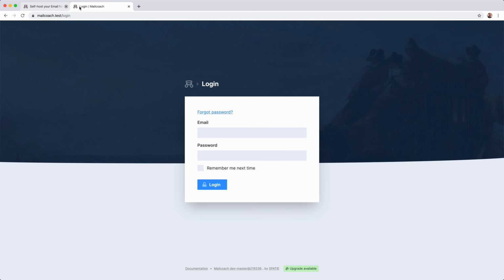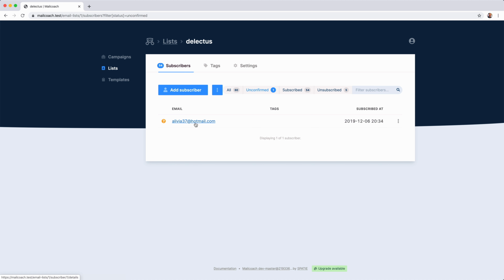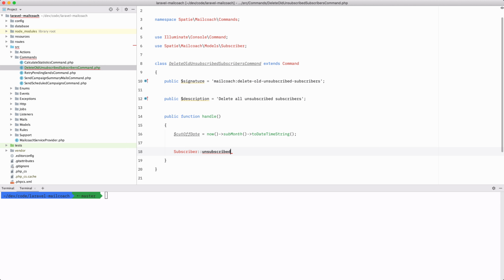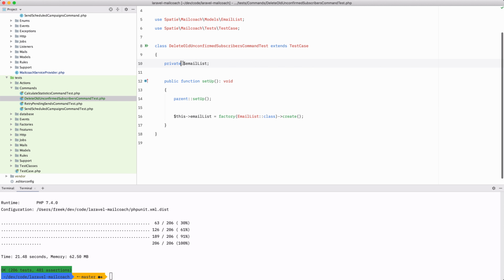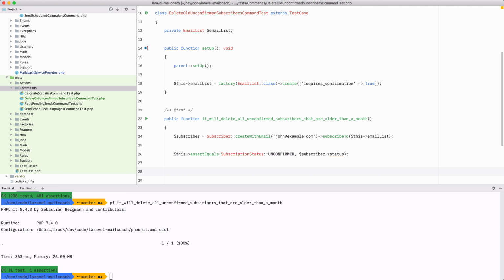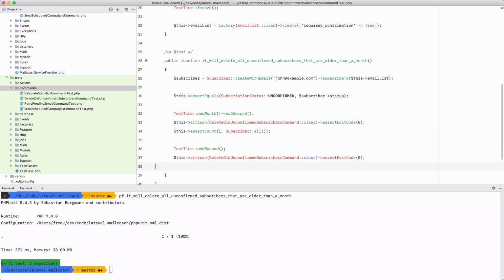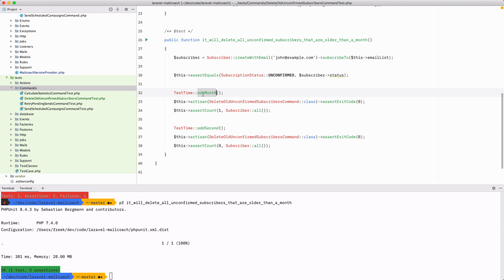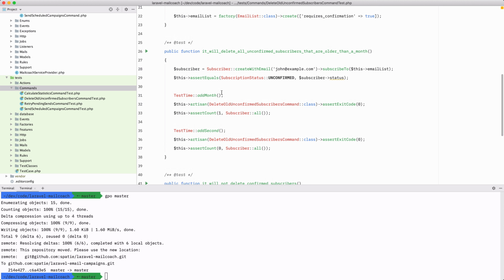Building Mailcoach: deleting unconfirmed users automatically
My team and I are currently building [Mailcoach] a self-hosted solution to easily send out newsletters and email campaigns. In this video, I live code a new small feature.

This video was created unrehearsed and I didn't make any edits. So you can see every mistake that I made along the way.

Together with Mailcoach, we'll release a video course on how to use Mailcoach, and how it was built. We'll also include some videos on how to write clean, maintainable code. There will be something to learn for everyone, whether you're starting with Laravel, or you already have some years of experience under your belt.

Of course, I will rehearse before recording these videos and will edit them afterward, so the pace is a bit higher than the video above.

To get notified when Mailcoach and the video course launch, sign up for the email list

## Why we are building Mailcoach

You might wonder why we are building Mailcoach. Some of the well-known newsletter marketing services can cost quite a lot when your email list grows. Some charge $99 a month for a list that has a few thousand subscribers.

Mailcoach will leverage email sending services like Amazon SES, Mailgun, and SendGrid to send out emails. These services only charge a couple of dollars for tens of thousands of emails. And they do not require you to include a self-promoting image.

It's perfectly fine to use these services to send transactional emails as long as you take care of your reputation. Mailcoach does that by automatically unsubscribing hard bounces and complaints.